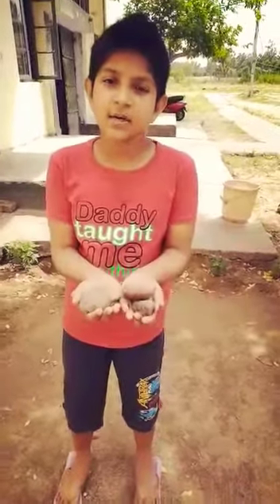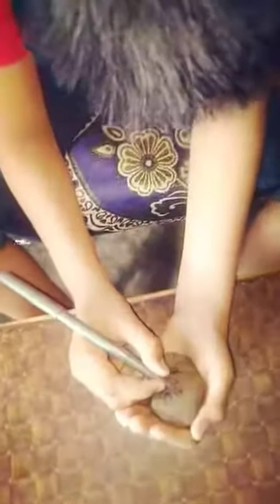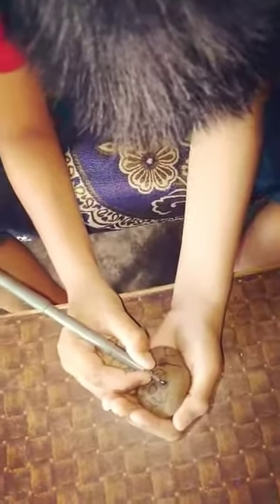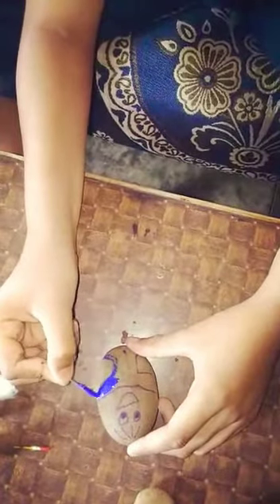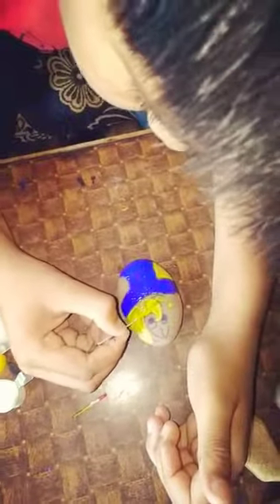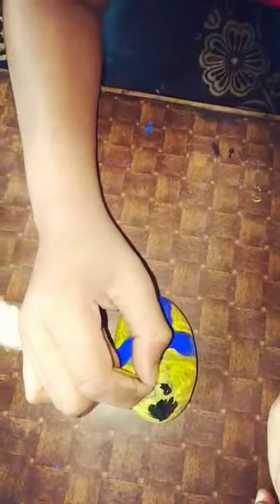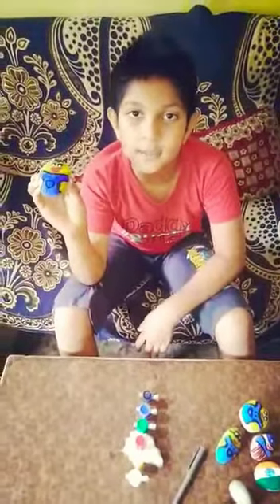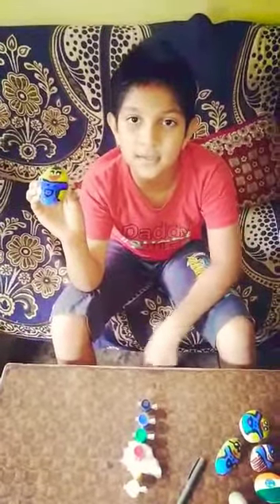Learning with fun activities | How to make paper weight using stone and painting it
class1-4
class5-8